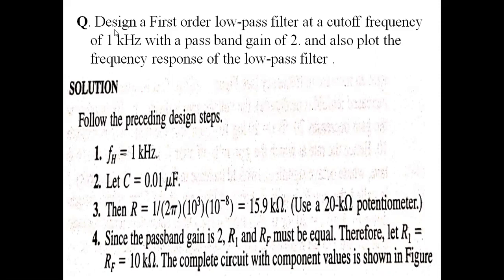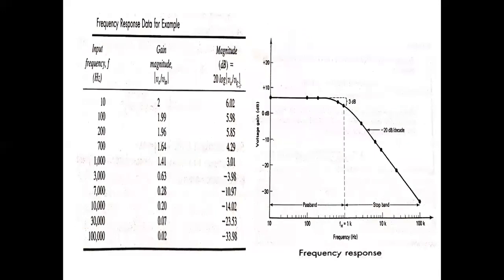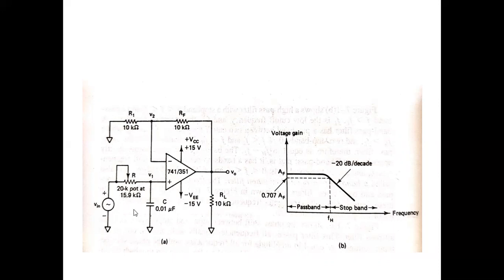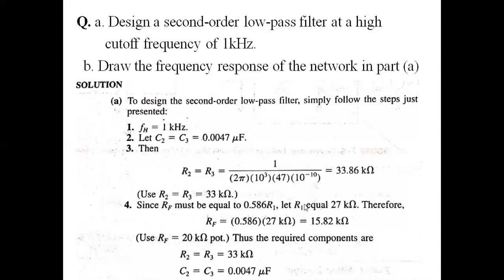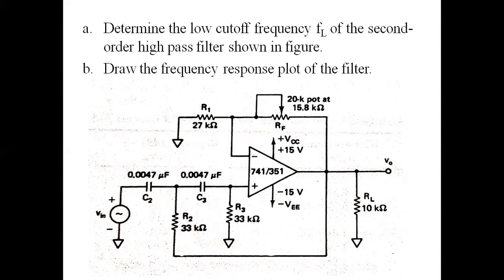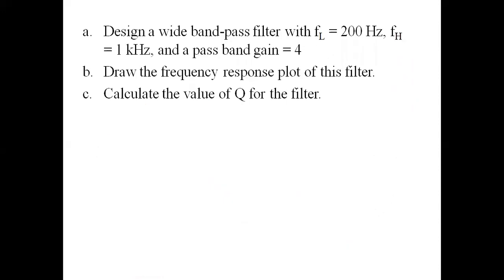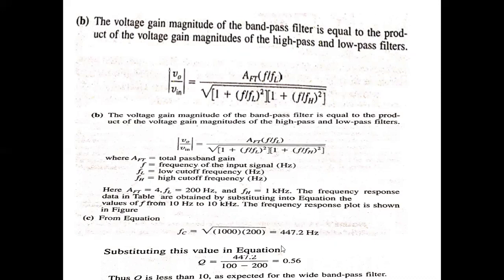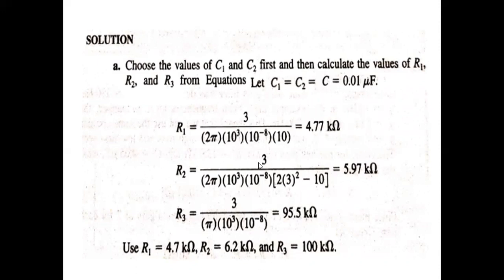Anlog circuits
Module 5 problems